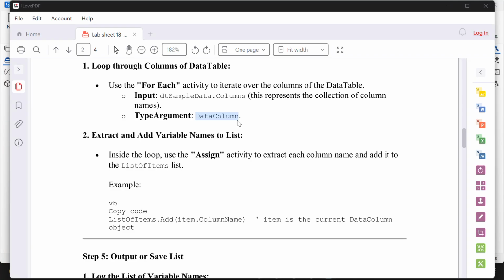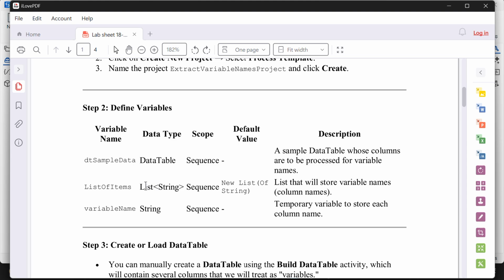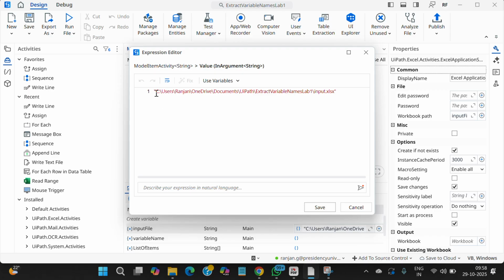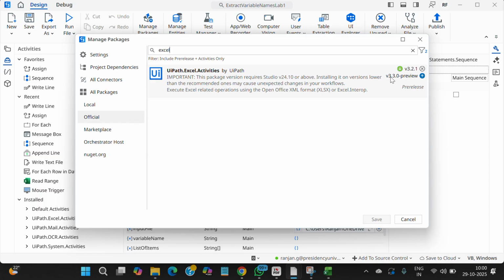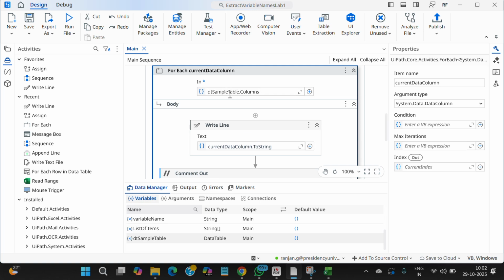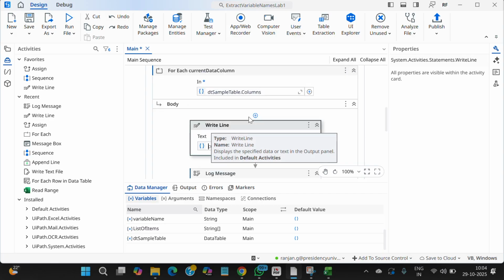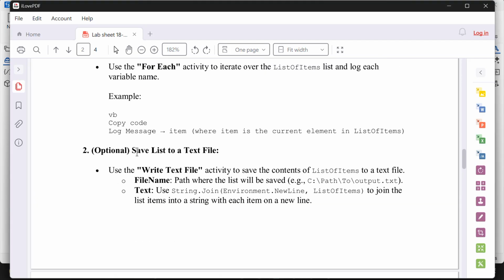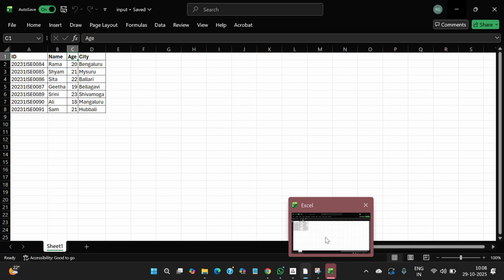ScreenRecording DataTBL VariableExtraction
Data Table header extraction screen recording